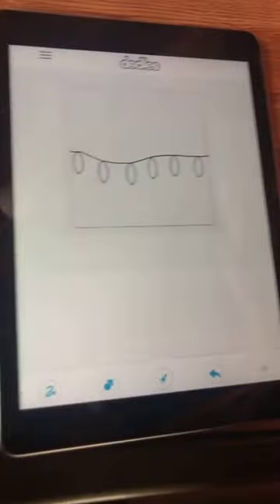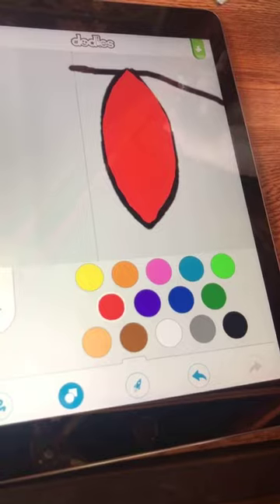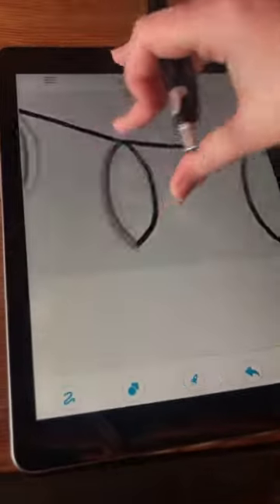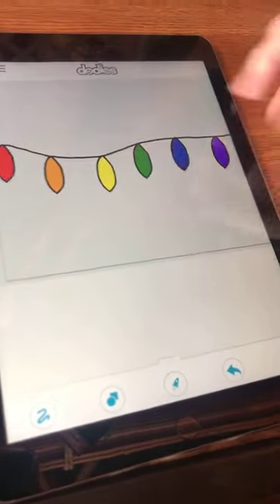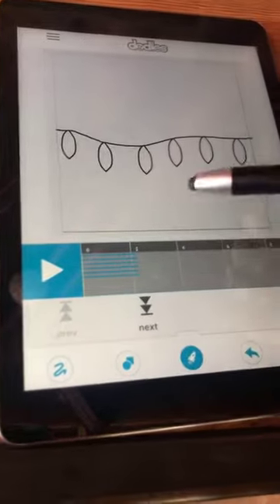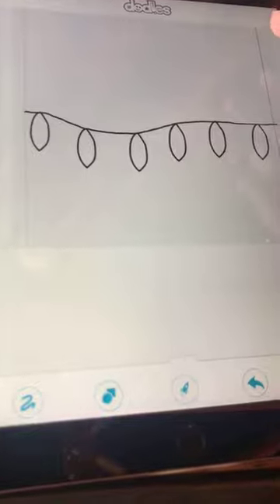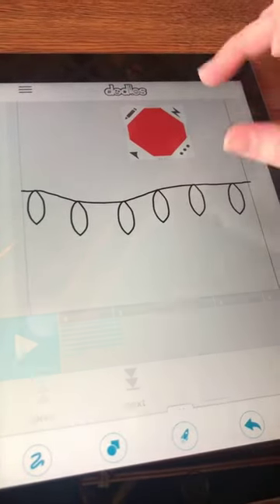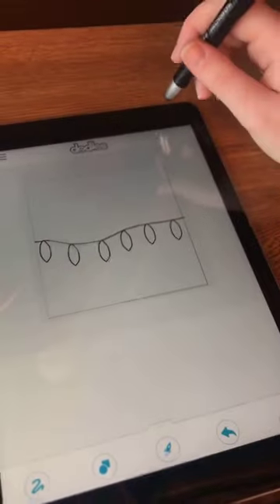Animating Christmas Lights: Using Visibility Effects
Live December 17th, 2018 on Dodl.es Instagram

Dodles uses it’s own proprietary animation tweening process that makes it easier to animate than other motion graphics such as After Effects or Toon Boom, and get much faster than traditional “frame by frame” mobile apps such as Framecast, Flipaclip, Sticknodes, and Medibang Paint Pro.